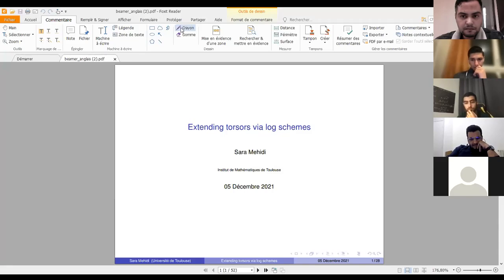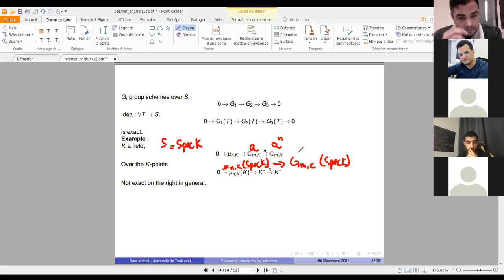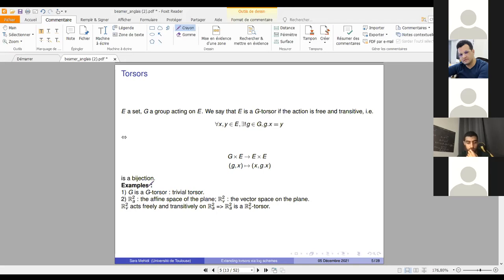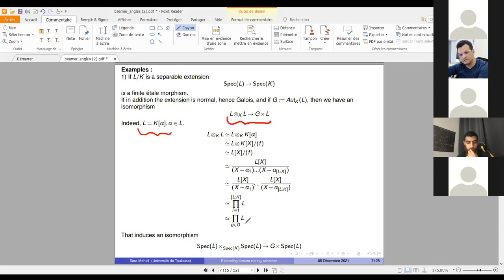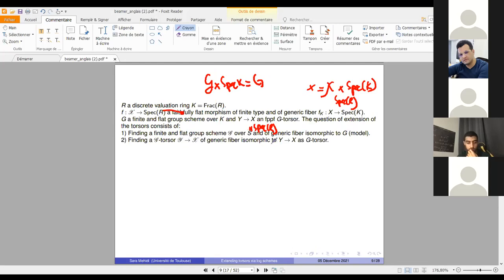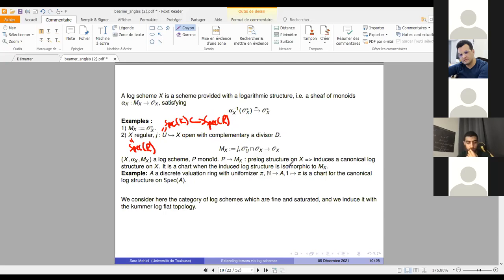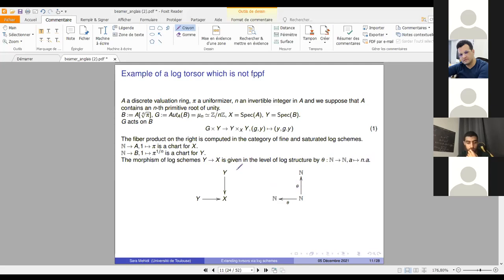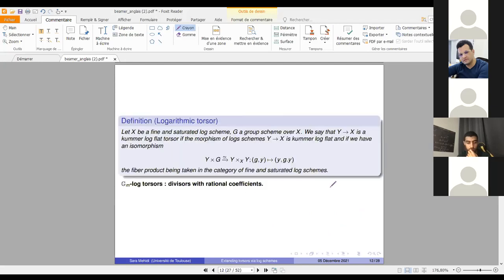Sara Mehidi : Extending torsors via log schemes.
Abstract:
We present here an approach to the problem of extension of torsors defined over the generic fiber of a family of curves. The question is to extend both the structural group and the total space of the torsor above the entire family.
The origin of this subject is in the work of Grothendieck, who at the beginning of the years 1960, gave a good definition of the fundamental
group of algebraic varieties, based on the notion of étale Galois covers. The problem of extending torsors under constant groups (and of orders prime to the characteristic of the residual field) has been solved, on a general basis, by Grothendieck's fundamental group specialization theory.
When we are interested in algebraic varieties from an arithmetic point of view, it is natural to consider also torsors whose structural group is finite but not necessarily a constant group. We then talk of fppf torsors, with reference to the theory of faithfully flat descent. The point of view defended here is that in order to study the problem of extension of torsors, it is better to place ourselves in a larger frame where we allow the torsors to admit ramification : these are log flat torsors. So, we first search for a log extension for the intial torsor and then see if it comes from an fppf one.